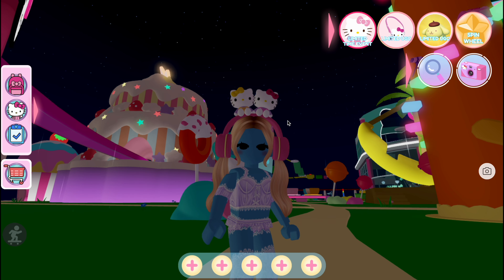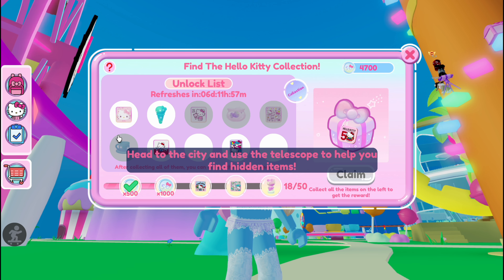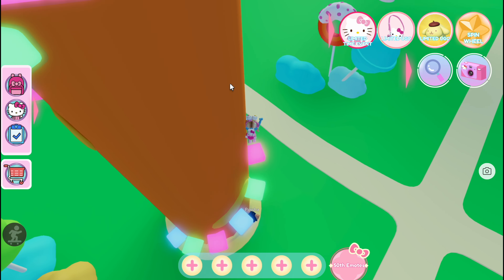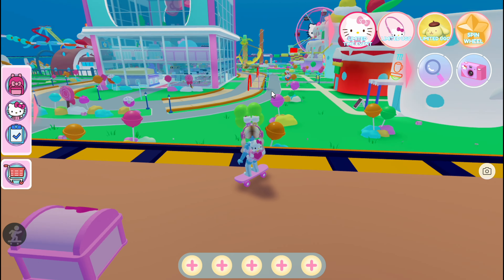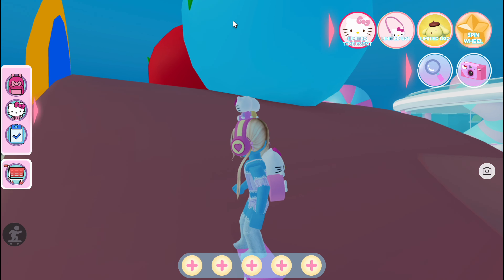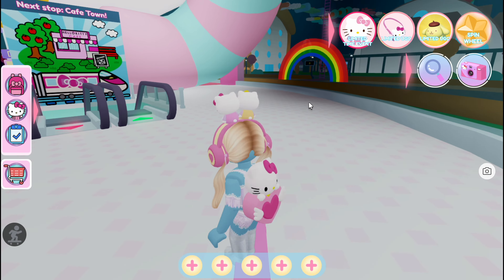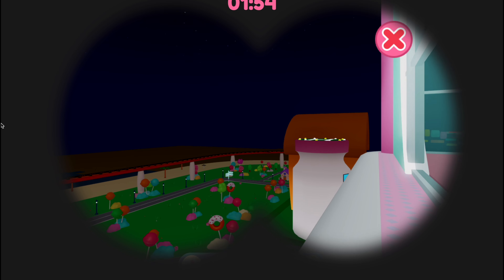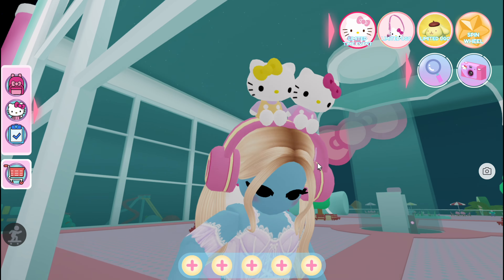[hello kitty cafe] TELESCOPES for hidden items!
where to find all four telescopes in my hello kitty cafe roblox! this is for the 50th anniversary event